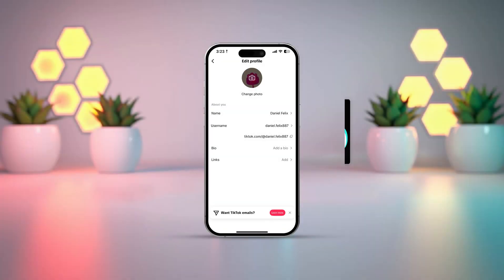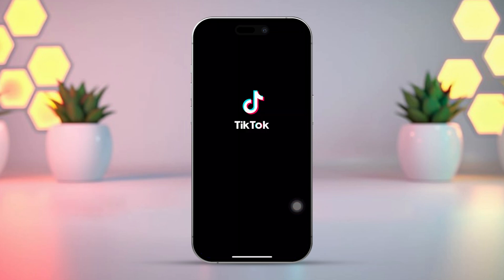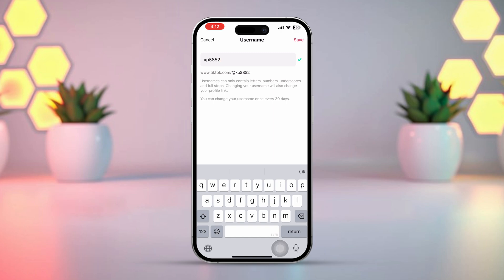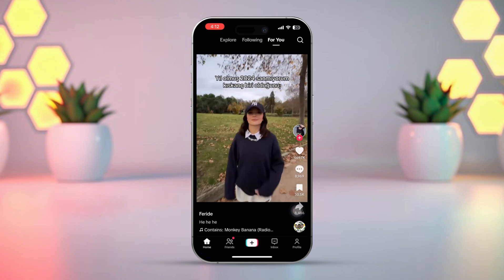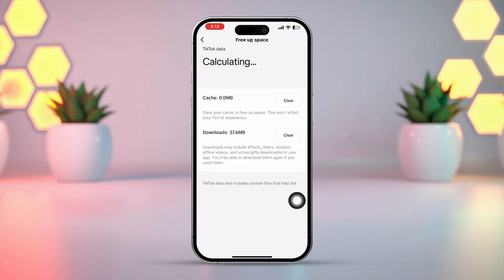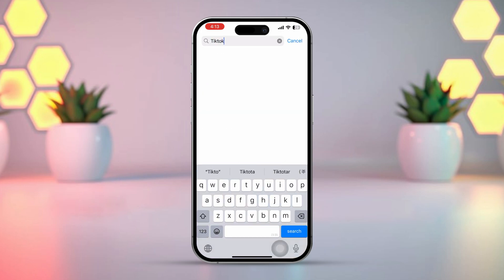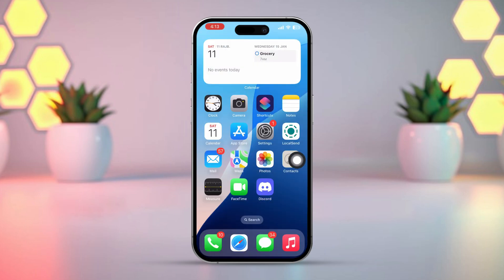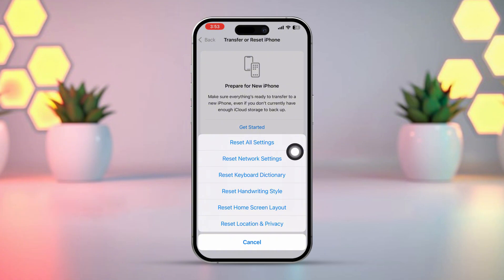How to Fix Can't Change USERNAME in TikTok on iPhone | TikTok Username Issue Solution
Wanna know how to fix the issue when you can't change your username in TikTok? Don't worry! In today’s video, I’ll show you why the TikTok username is not changing on iPhone and how to fix the TikTok name change issue. So, if your TikTok username is not updating, I’ll walk you through the steps to change your TikTok username on iPhone and solve the problem once and for all. Let’s get started!

00:01- Video Intro
00:10- Solution 1: Change TikTok Username
00:38- Solution 2: Clear TikTok Data
01:03- Solution 3: Update TikTok App
01:27- Solution 4: Reset Network Settings
01:47- Solution End